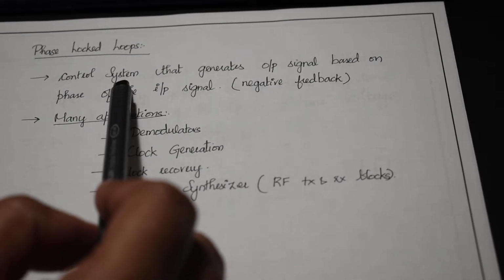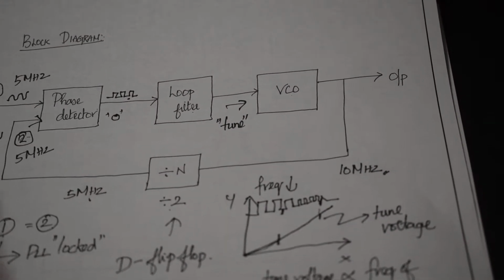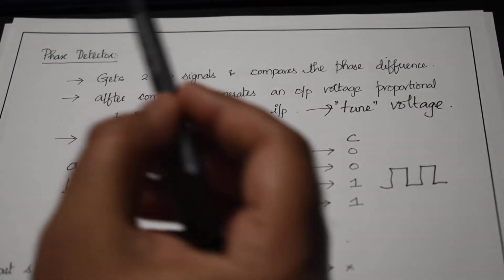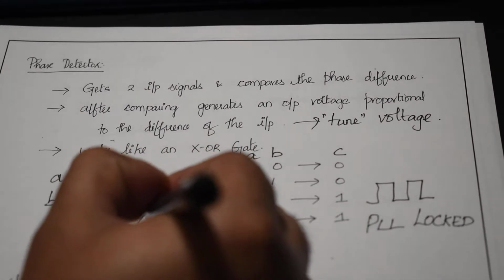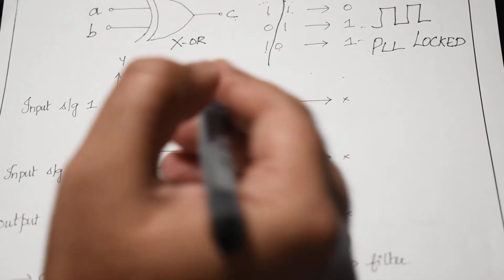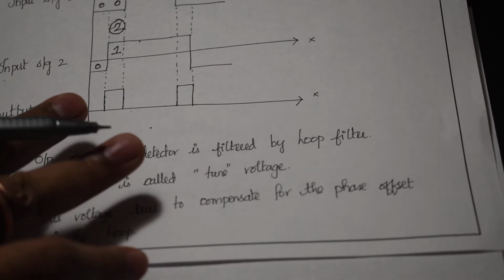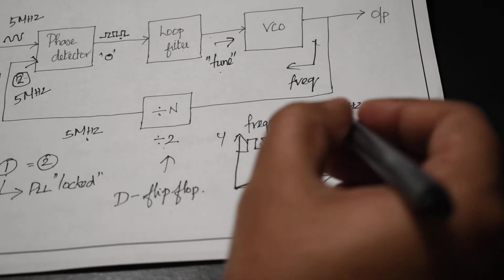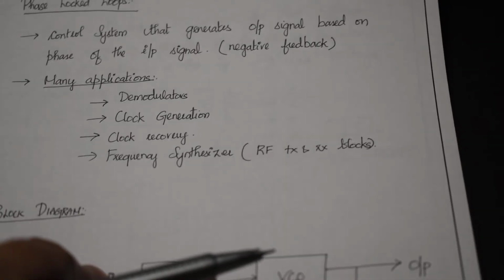EEC1:Block Diagram: Phase Locked Loop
Phase Locked Loop(PLL) is a basic control circuitry for digital and analog circuit blocks. This video discusses the basic block diagram of a PLL and its block diagram explaining about the various blocks.